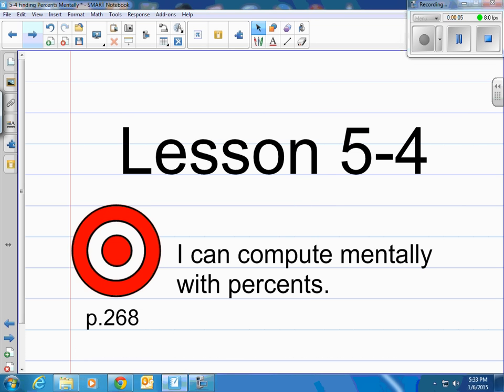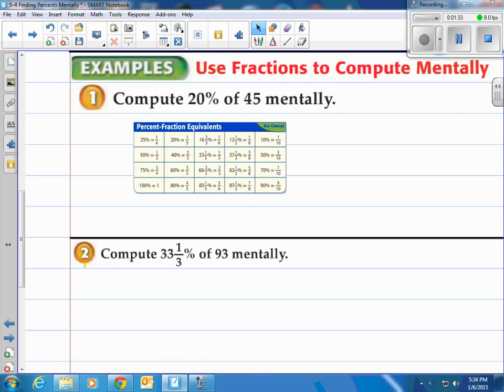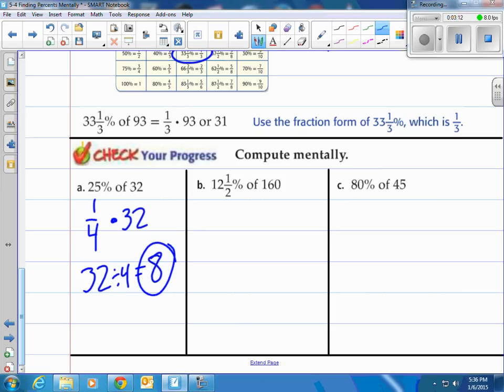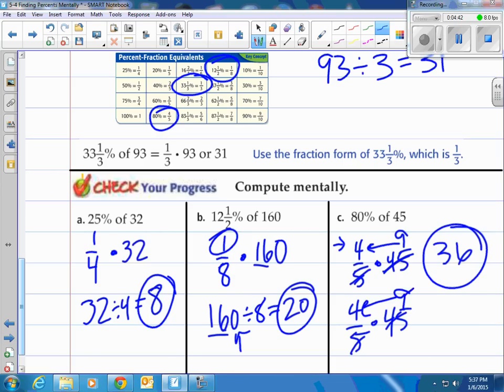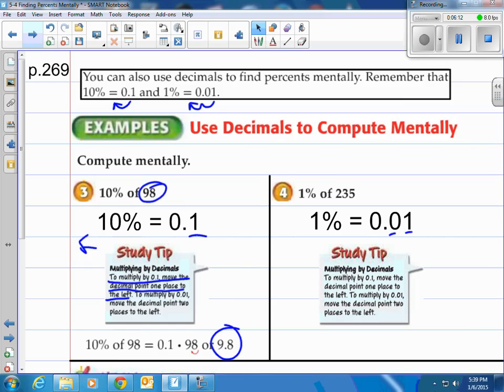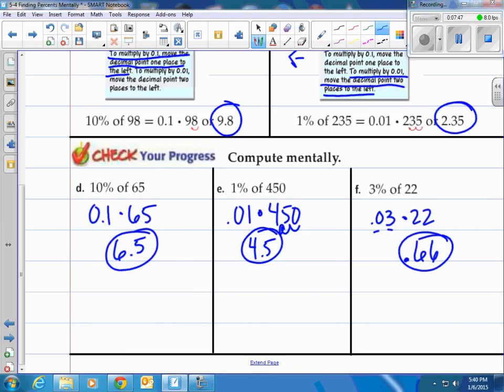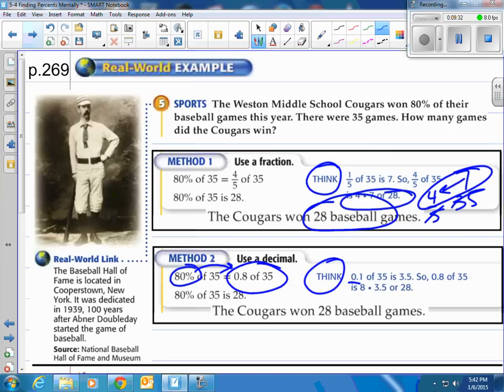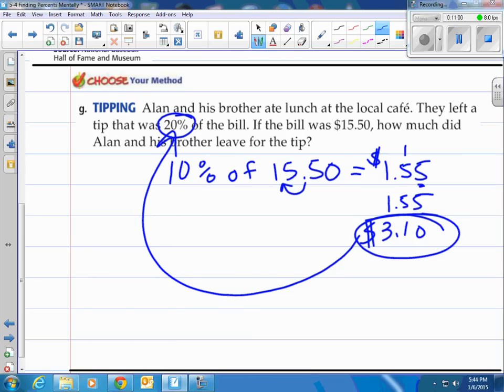Lesson 5-4 Finding Percents Mentally